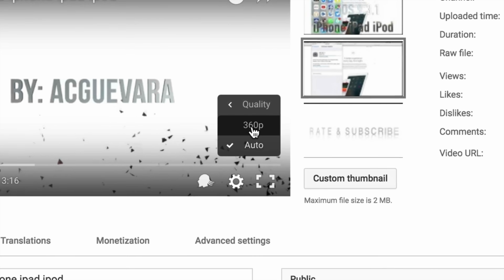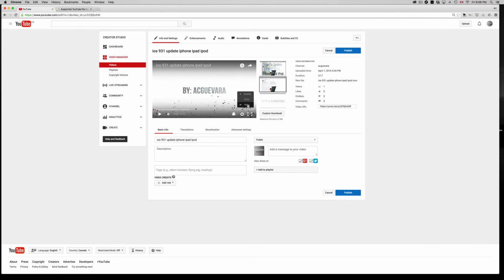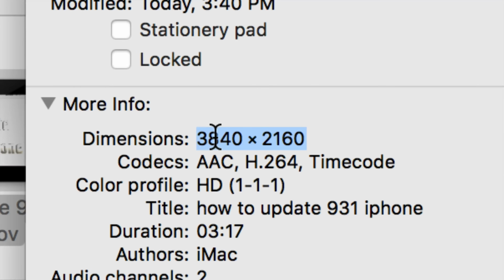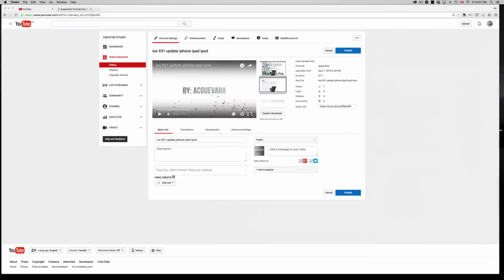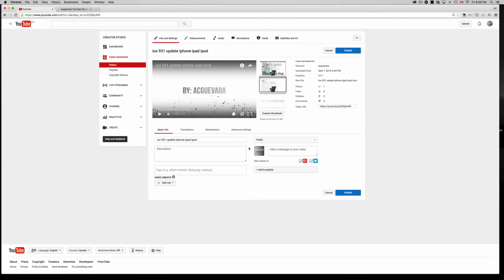4K & 1080p video uploaded only shows in 360p in YouTube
Here you will see how to make sure your videos are uploaded at the correct resolution from 4K videos to 1080 p videos , avoid 360p resolution in youtube.